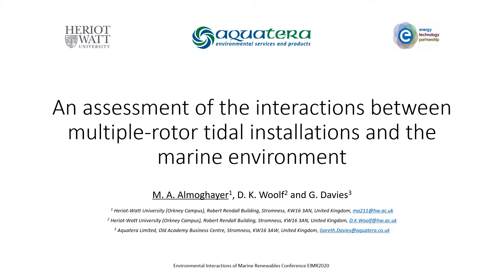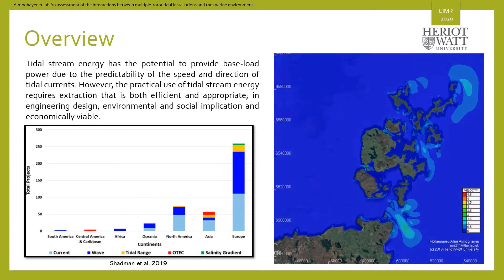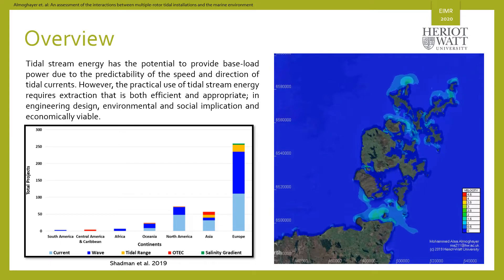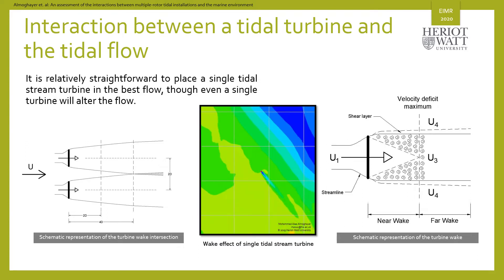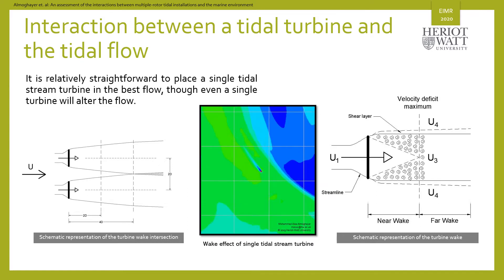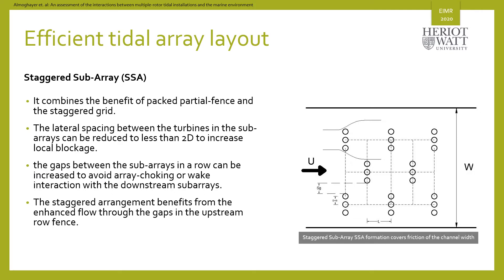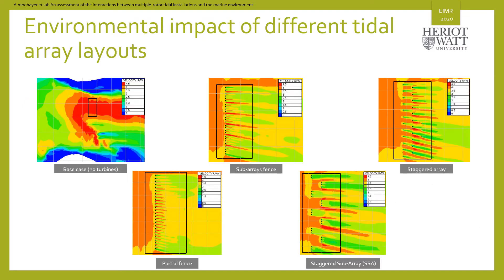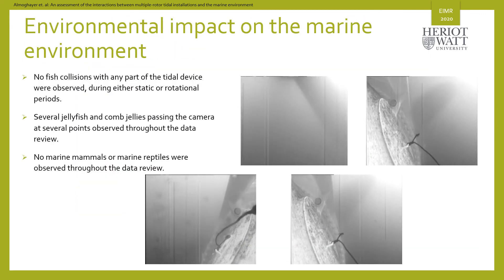An assessment of the interactions between multiple rotor tidal installations and marine environment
A video presentation for Environmental Interactions of Marine Renewables EIMR2020 by Mohammed Alaa Almoghayer

Abstract
Tidal stream energy is an emerging sector of the energy generation industry.  It has more potential than other renewable energy resources to provide base-load power due to the predictability of the speed and direction of tidal currents. However, the practical use of tidal stream energy requires extraction that is both efficient and appropriate; in engineering design, environmental and social implication and economically viable. It is relatively straightforward to place a single tidal stream turbine in the best flow, though even a single turbine will alter the flow. As the number of turbines in an array increases, design of an efficient array without significantly impacting the environment becomes progressively more complicated. Broadly speaking, packing the turbines in a Staggered Sub-Array (SSA) configuration increases the energy extraction efficiency, but what is the environmental cost of that? This work investigates some environmental impacts of arranging a tidal stream array in SSA formation. Each sub-array is presented as one unit (i.e. one tidal device of multiple rotors). A numerical experiment was conducted using a model of a real tidal channel, Hoy Sound, in Orkney to evaluate the interaction between an SSA tidal farm and the tidal flow regime through the channel. The model shows local alteration to the flow through the array area, but on the wider scale the flow is barely affected. How do organisms respond? An environmental desk study was carried out by Aquatera Ltd to analyse underwater video data for a multiple rotor tidal stream device. No fish collisions with any part of the device were observed, during either static or rotational periods. No observations of marine mammals were recorded. Further observations at different sites are required.

Acknowledgement
This work is funded by the Energy Technology Partnership (ETP) and Aquatera Ltd under the ETP Industry Doctorates Programme.